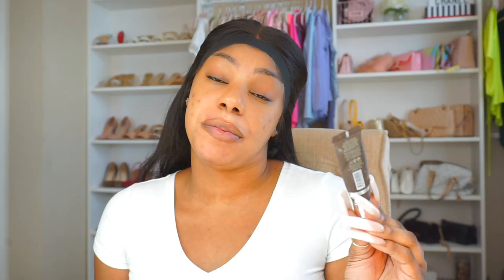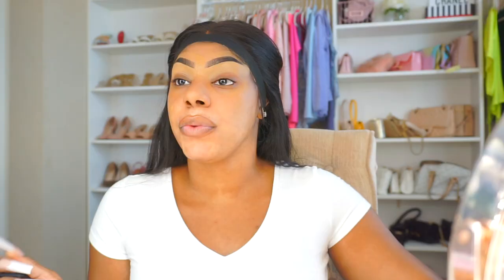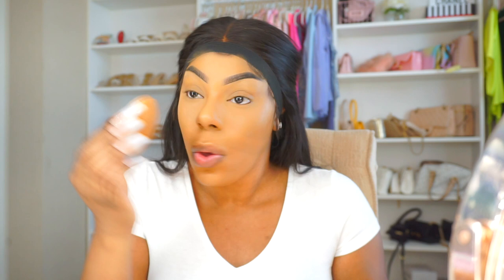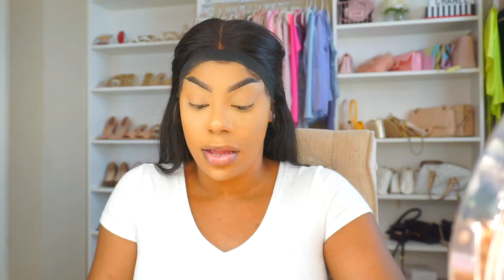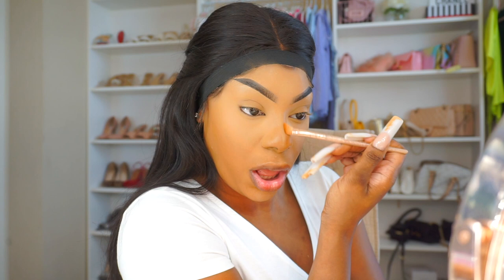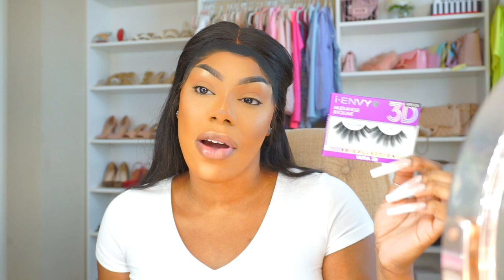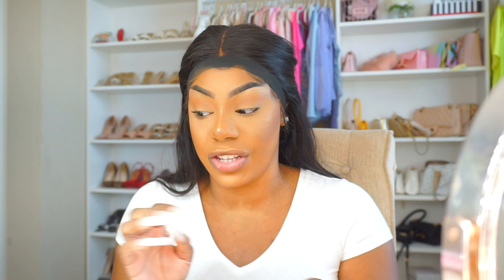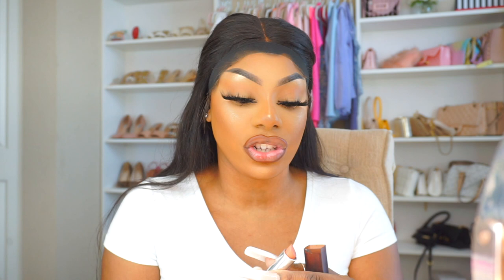GLAM Drivers License Photo | Makeup Tutorial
Hey, girly!

I hope you enjoyed this video, all products are listed below.

Products

Stalk me!